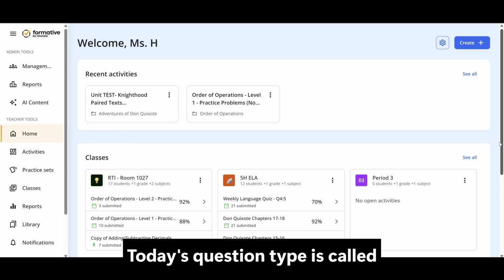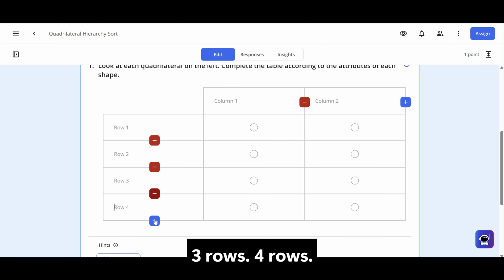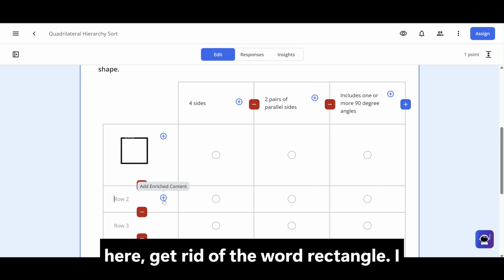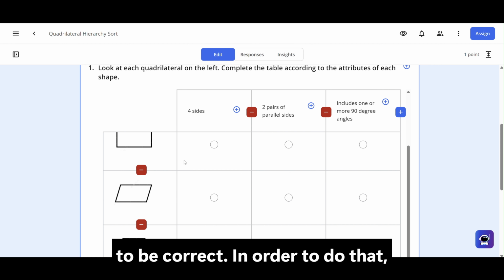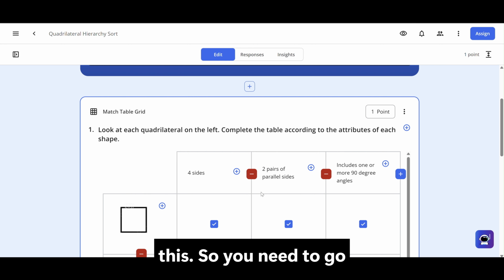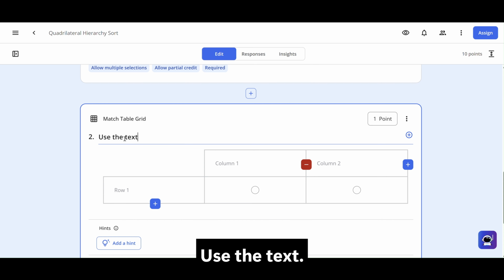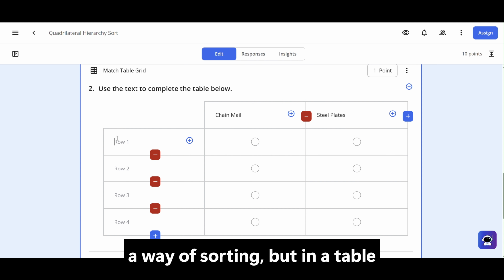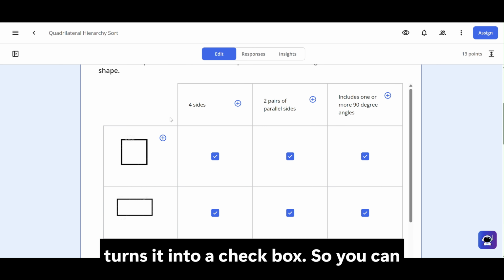Match Table Grid - Formative Question Type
This video shows you how to create a match table grid in Formative. Both single- and multi-select options are covered.